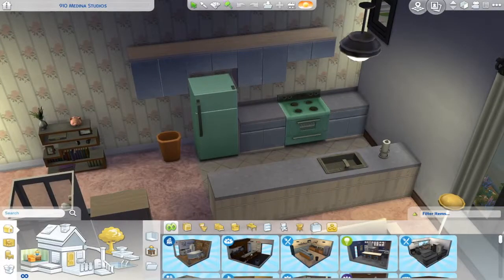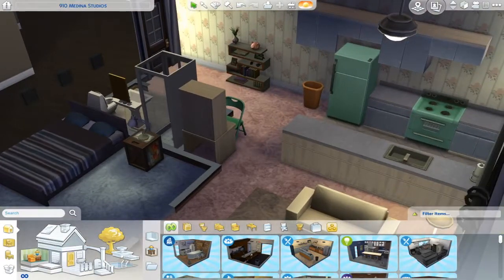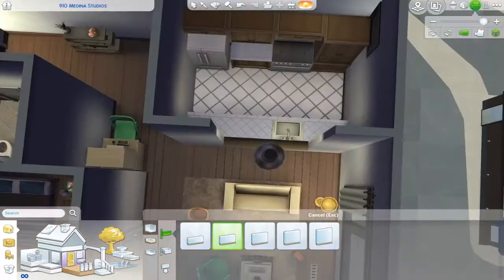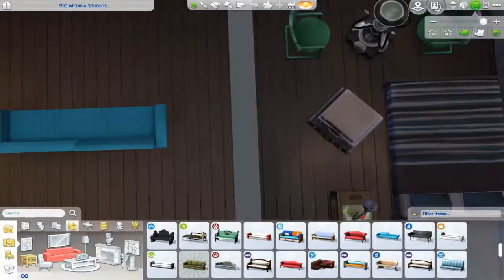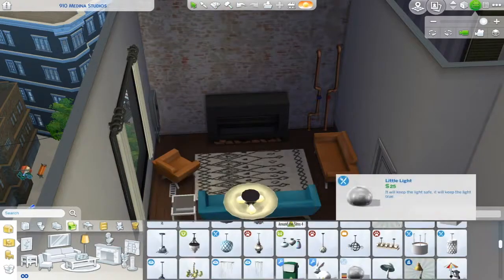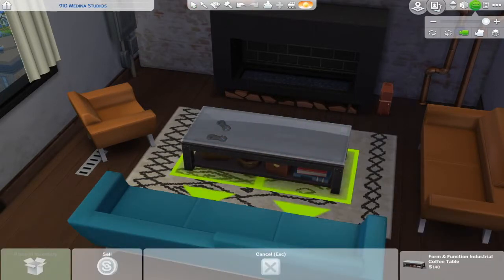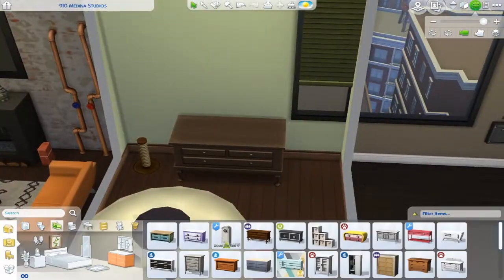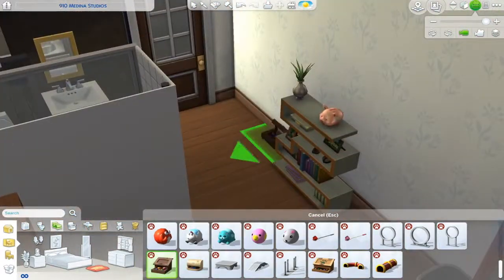THE SIMS 4 - SPEED BUILD: SALIM BENALI'S APARTMENT MAKEOVER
♥ Read Below ♥

♥ Hope you all enjoy my makeover of Salim Benali's apartment! The apartment is located in the spice district and you can  download it on the gallery under my origin id: @alluringsimmer!

Snapchat *NEW*: AlluringSimmer
Origin ID: alluringsimmer
Tumblr (where you can find the CC I download)